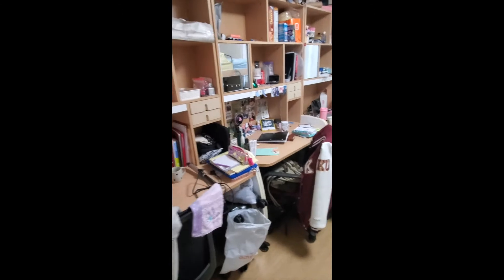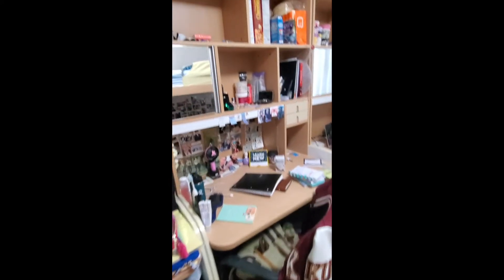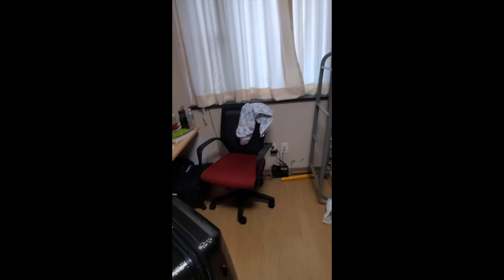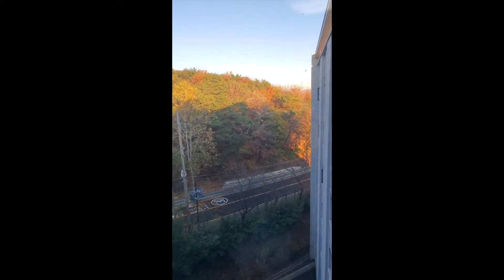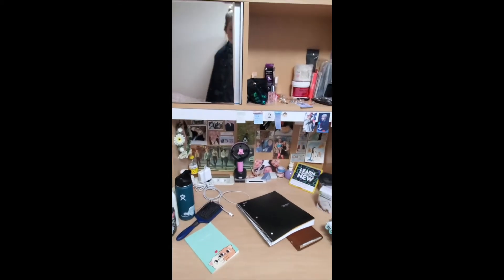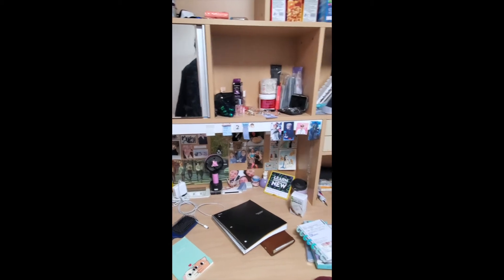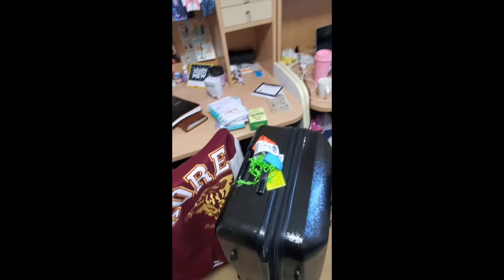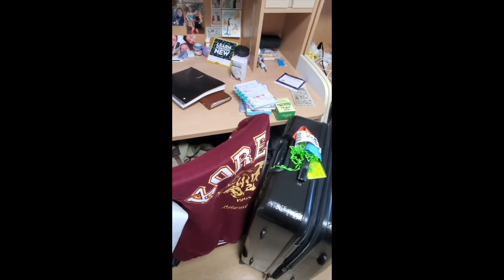Dorm Tour! Korea University Anam Global House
Hi friends! Here is a little tour of the place I lived in while in South Korea, studying at Korea University!
I hope this video also helps other prospective students who are interested in the housing here while studying abroad!